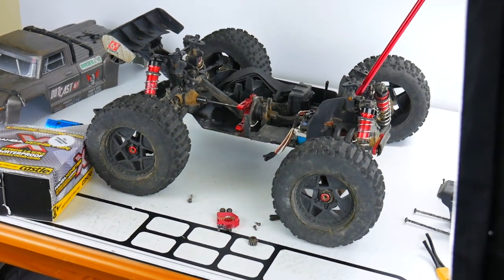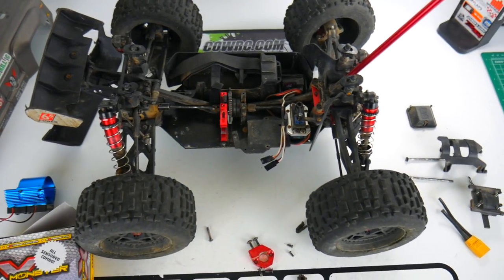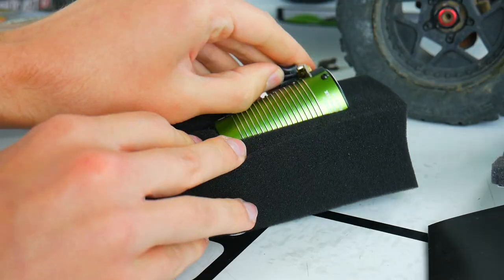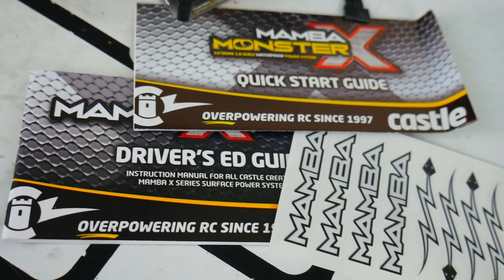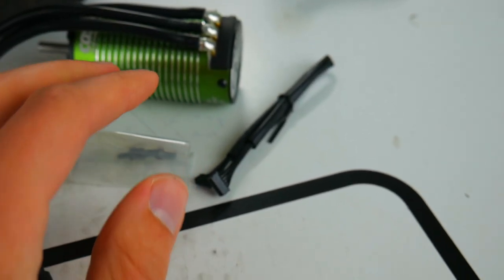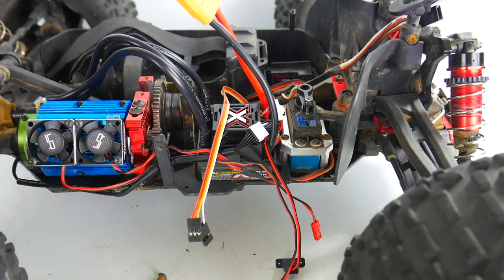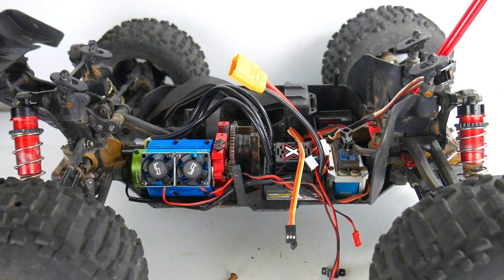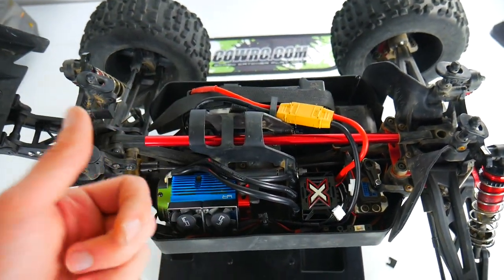The ARRMA Outcast is Now CASTLE POWERED | Mamba Monster X // 1515 2200KV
The stock BLX combo worked pretty well, but it definitely wasn't the most reliable. I'm very satisfied with how this Mamba Monster X is performing so far.

Cooling Fans // Heat Sink ▷

Bendy Tripod ▷

Intro/Outro Song:
"Might and Main" by Defences
Brand new music from Defences' debut album 'With Might And Main' which you can purchase

▵ TIMECODES ▵
0:00 MMX Installation
4:28 Bashing